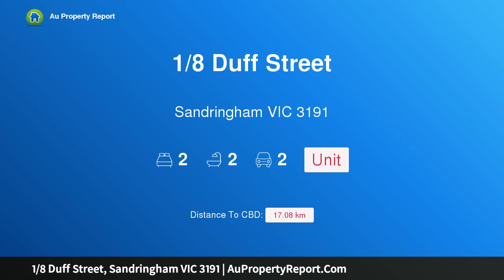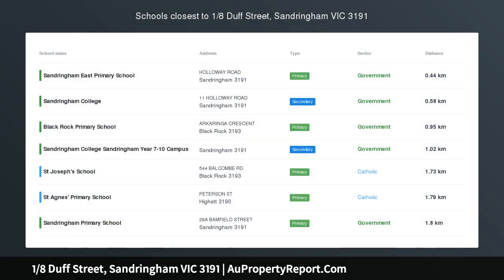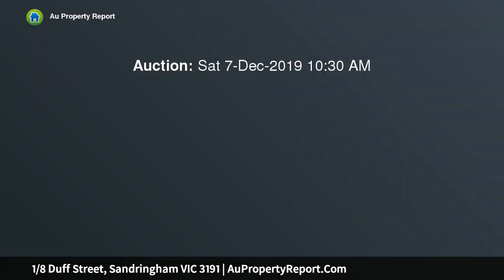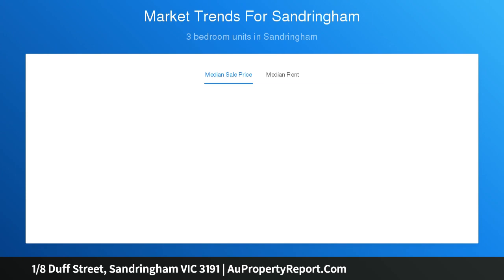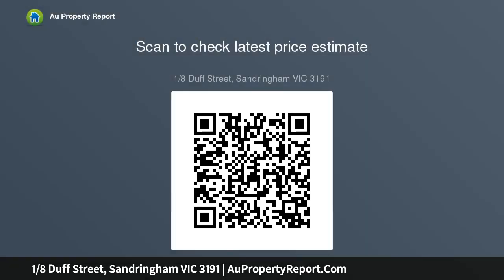1/8 Duff Street, Sandringham VIC 3191 | AuPropertyReport.Com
1/8 Duff Street, Sandringham VIC 3191
Property Type: unit
Bedrooms: 2
Bathrooms: 2
Car Space: 2
Single-Level Sanctuary In A World of Its Own!